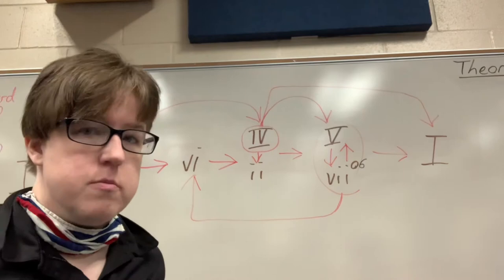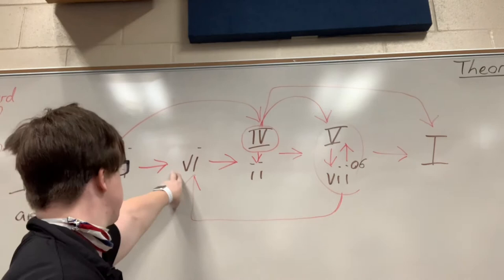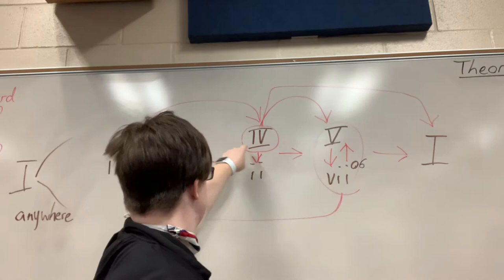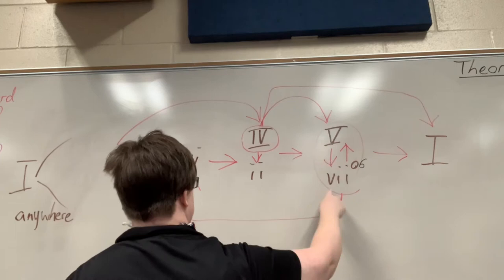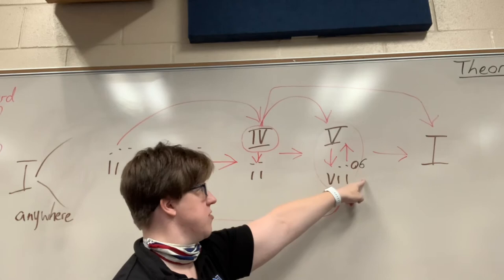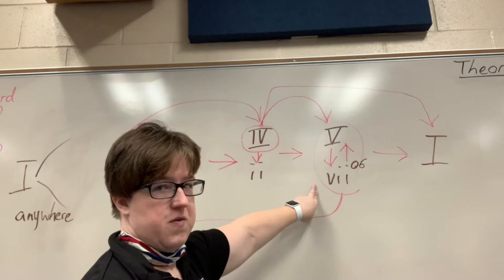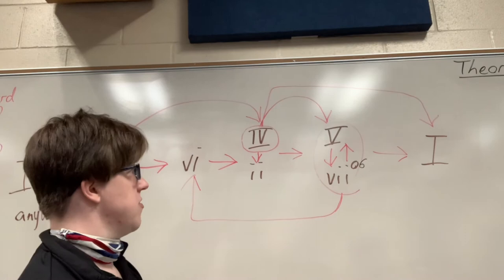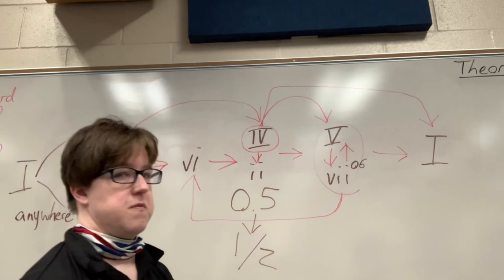Using THE CHART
Music Theory chord progression chart in major keys.